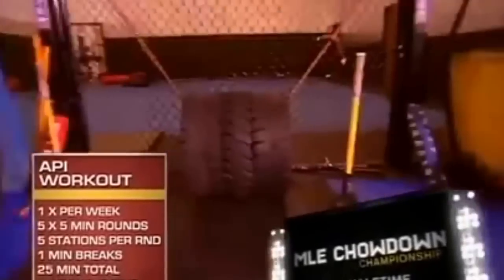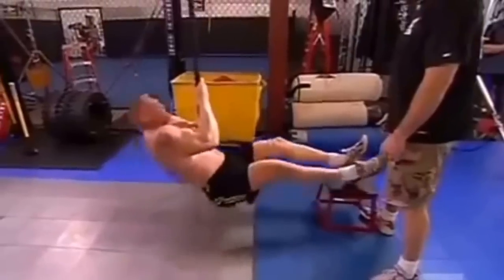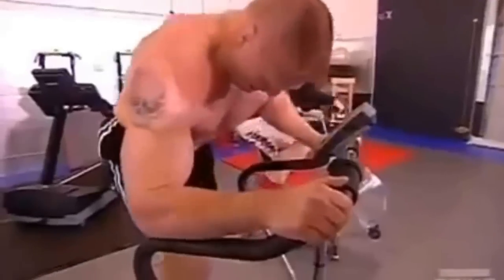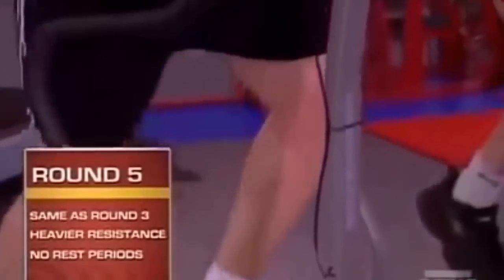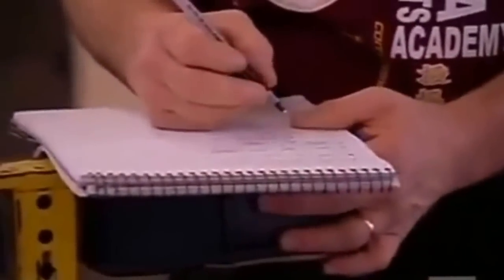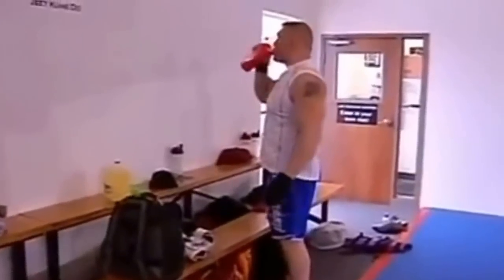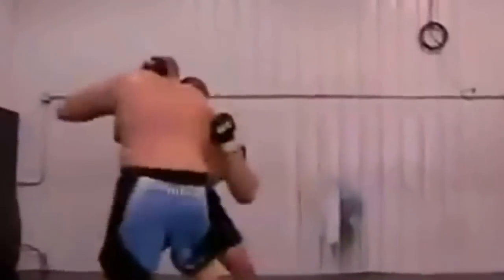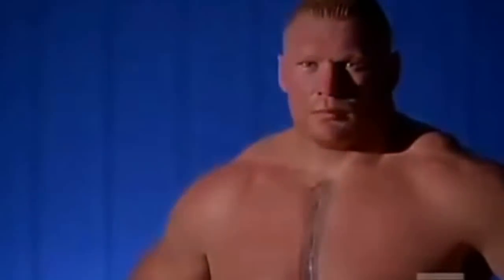WWE | Brock Lesnar | Extreme Workout | SUMMERSLAM CHALLENGE | WWE2K16 | Battleground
WWE | Brock Lesnar | Extreme Workout | SUMMERSLAM | WWE2K16 | CHALLENGE | Battleground |

We speak WWE on YouTube is the place where you can find all of your favorite WWE Superstars, backstage fallout from live shows including wwe Raw and SmackDown, and much more such as Top 10, Game Night, Superstar Ink and more!

Exclusives | Monday Night Raw  | Friday Night | Smackdown

Channel: We speak WWE
WWE smackdown
WWE raw results
WWE games
WWE news
WWE raw
WWE Divas!
WWE Divas Music Video!
WWE Divas Moves Tribute!
WWE Divas Matches!
WWE Divas Funny Moments!
WWE Divas Moments!

[My Fav Wrestlers - Sasha Banks, Alicia Fox, Kelly Kelly ♥ Seth Rollins ...]